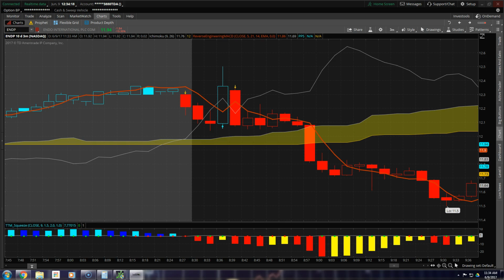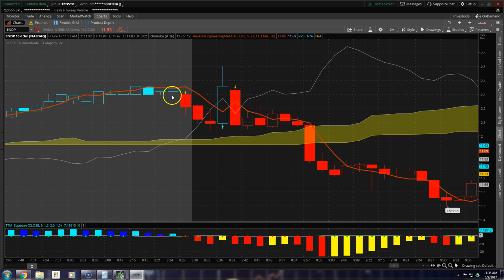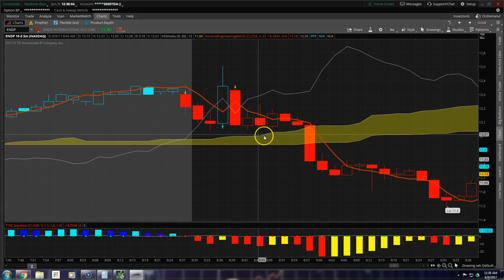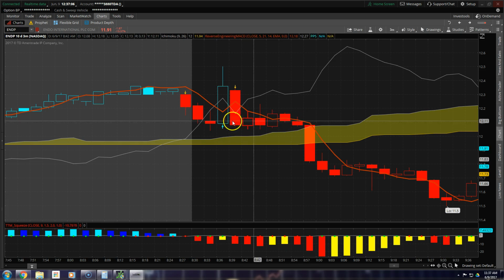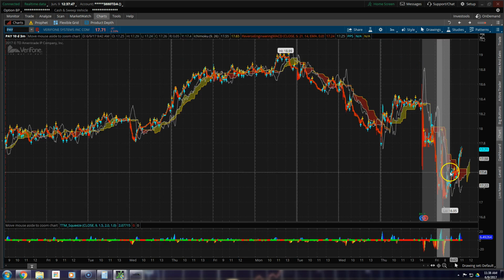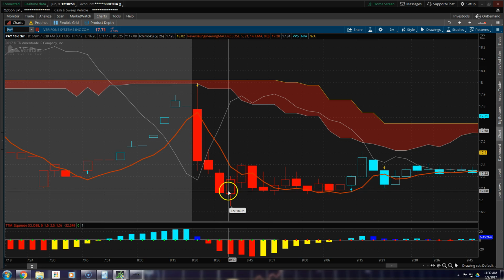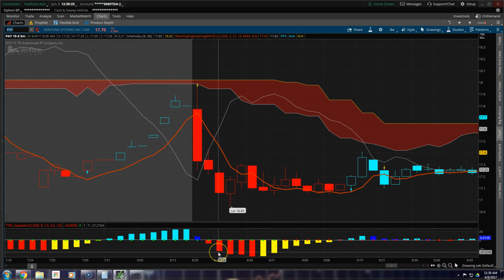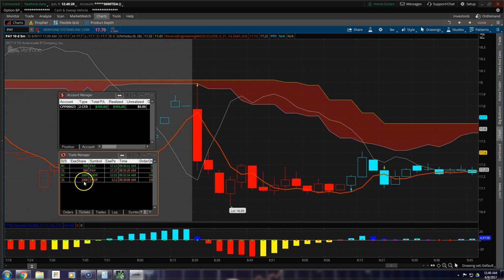PAY ENDP +$165 00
Live Stock Trade 6/9/2017 PAY ENDP +$165.00 Green Day Recap!!!